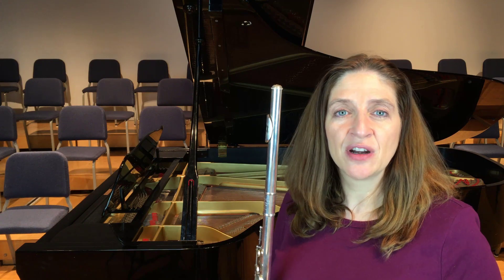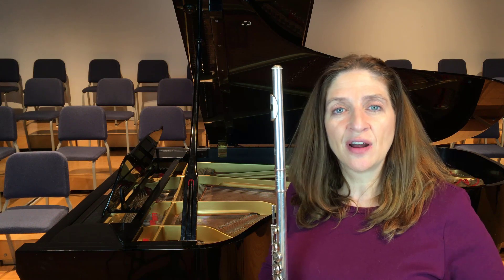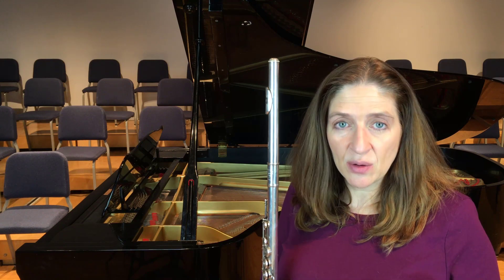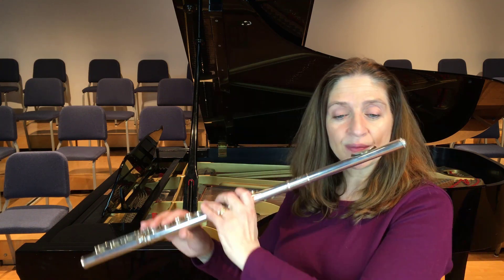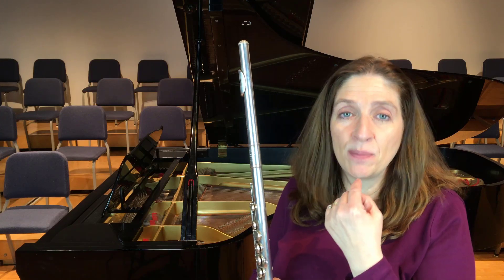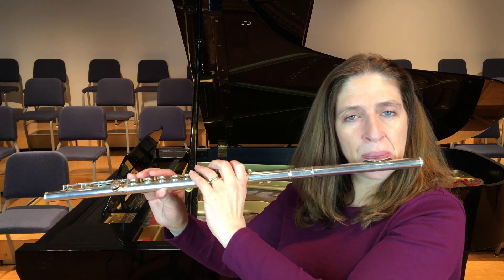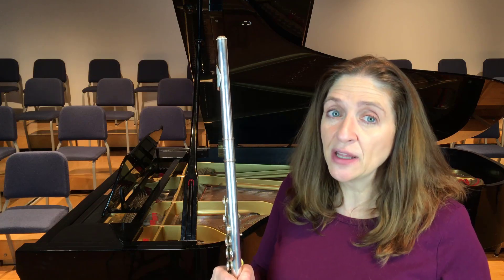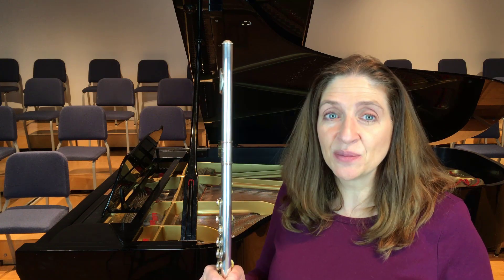FluteTips 69 Playing Flat Scales to Expand Your Tone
We all want a bigger sound, a larger sound than what we think we can get with our current flute!

We all want a bigger sound, a larger sound than what we think we can get with our current flute! But we can get a bigger sound with the flutes that we have! It just takes a little bit of work. Try this Flat Scales Exercise to Expand Your Tone.

Have fun!

DoctorFlute